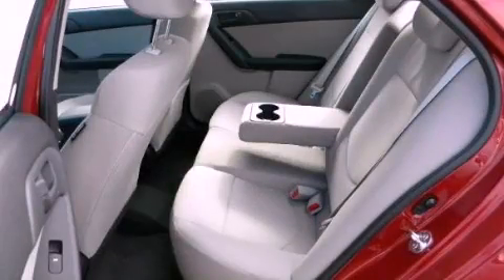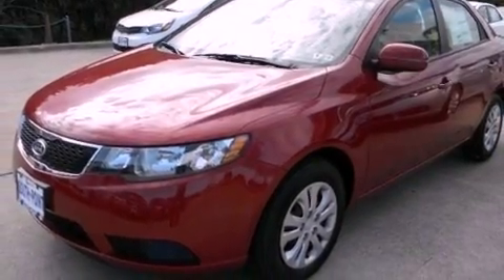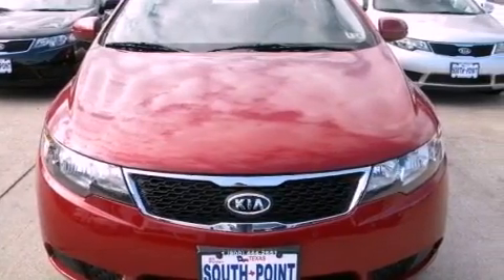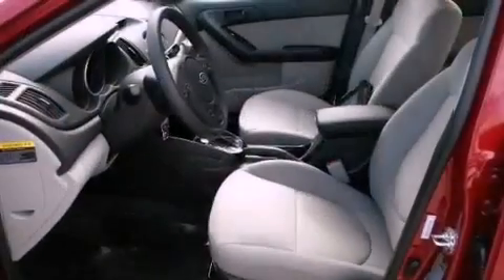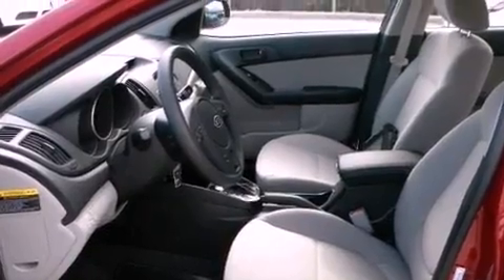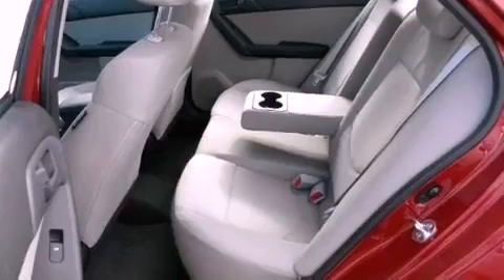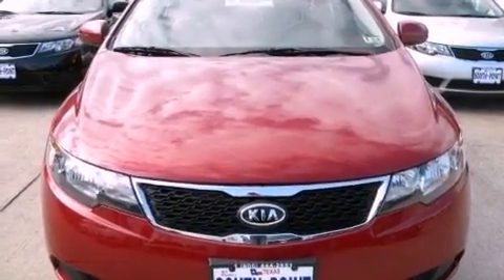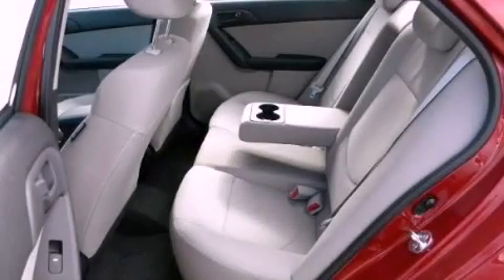2012 Kia Forte Austin TX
Year : 2012
 Make : Kia
 Model : Forte
 Engine : 2.0L CVVT DOHC MPFI 16-valve I4 engine
 Trans . : Automatic
 Exterior : Red

 Interior : Other

 5306 South I H 35

 2012 Kia Forte Austin TX